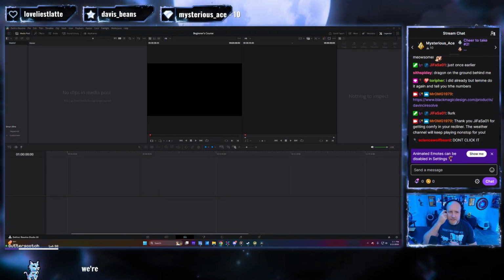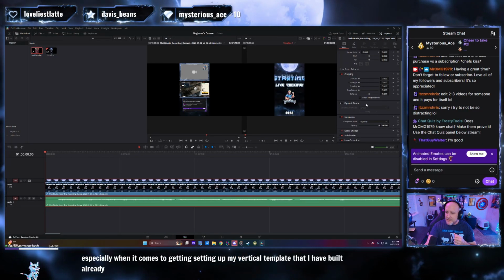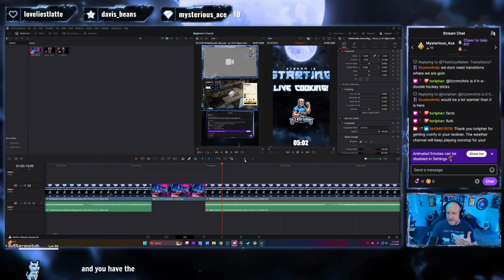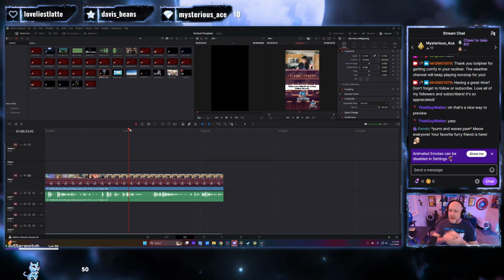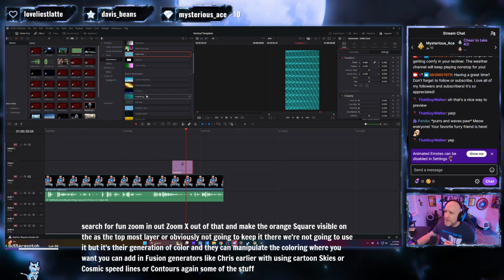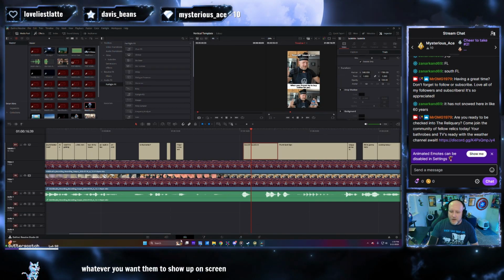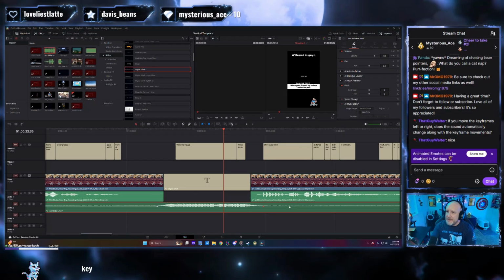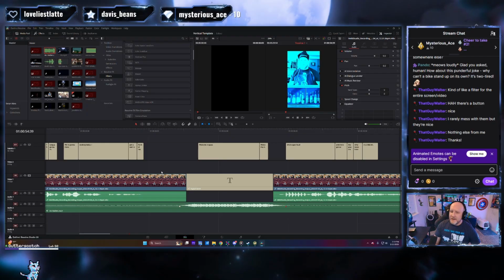Davinci Resolve Guide for Beginners!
2-year anniversary trailer for 2026!

Chapters:
0:00 Beginning
1:18 Introduction
3:54 Media locations
5:50 Project media pool
6:25 File information
7:35 Cut tab
8:45 Edit tab
24:27 Edit tab - Transitions
28:32 Vertical template
34:15 Two sets of video/unlinking
36:00 Moving video around
38:50 Color/Shape Generators
41:12 Text/Titles
48:40 Captions/Subtitles
54:20 Keyframes
1:01:22 Nodes
1:02:10 Color
1:06:00 Audio
1:07:09 Exporting